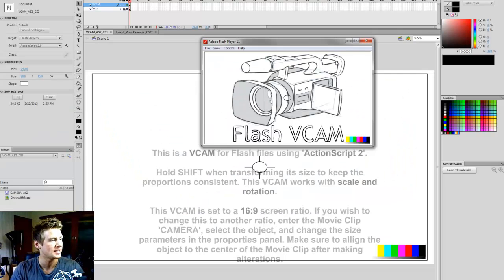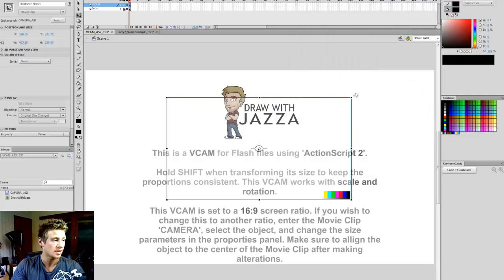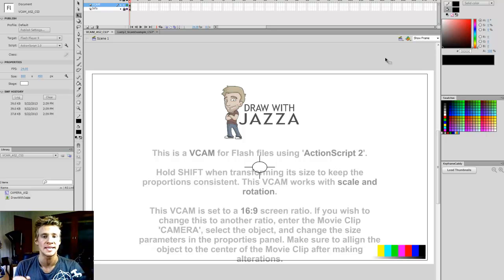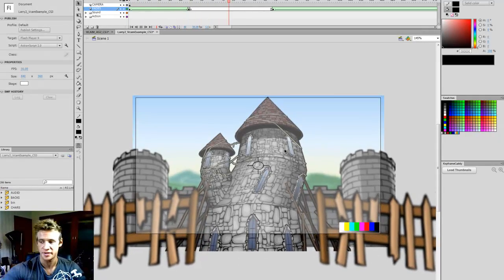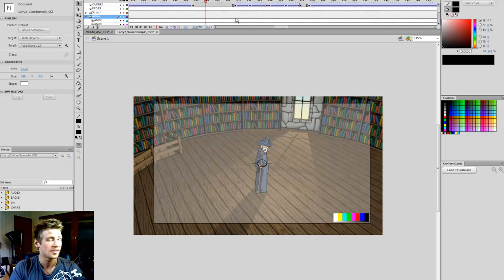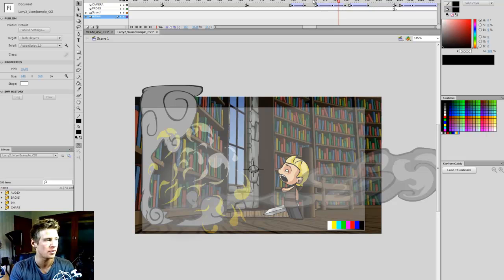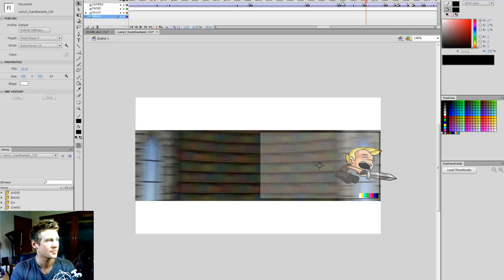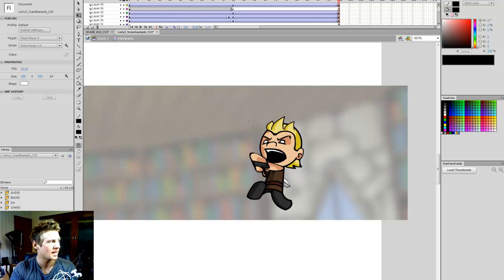Using a Flash VCAM (+ download)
Relevant links:
Creator Resources on Newgrounds

JAZZA'S OFFICIAL SOCIALS! - Follow/Sub ↴